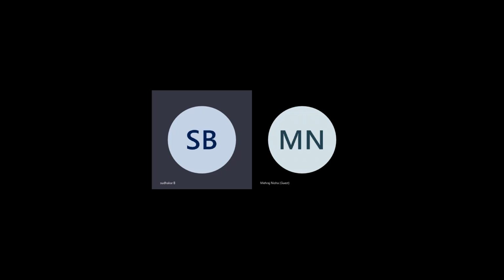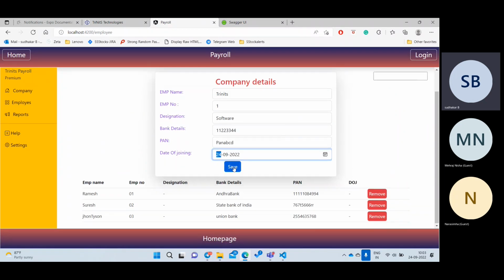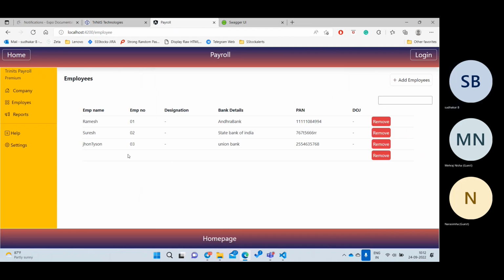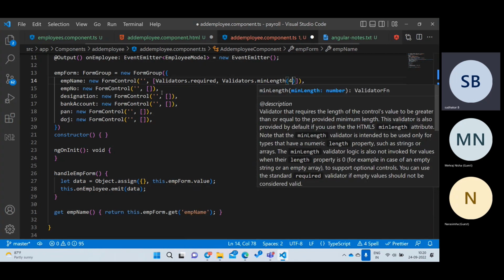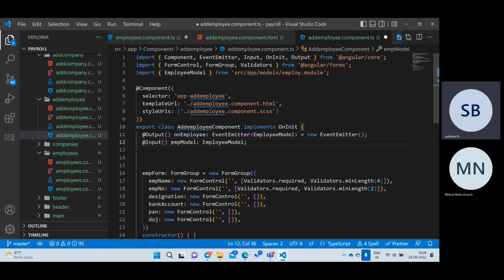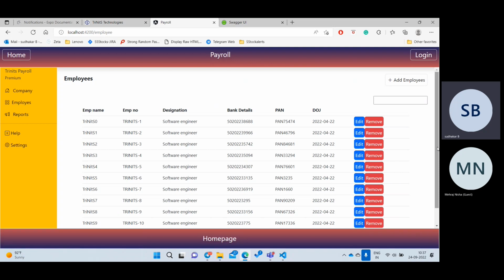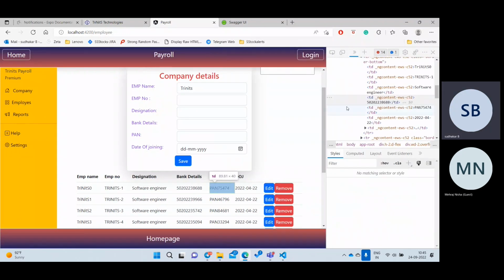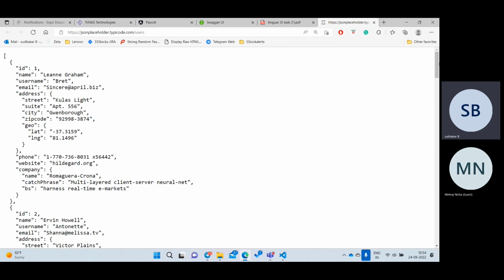Part 10 Angular Tutorial | Forms | Reactive forms in Angular | Dynamic forms | Form validations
Reactive forms in Angular

In Angular, Reactive Forms are a way to create forms that are built programmatically using the FormGroup, FormControl, and FormArray classes. Reactive forms provide more flexibility and control over the form state compared to Template-driven forms.

we use the FormBuilder to create a FormGroup called myForm and define two FormControls called name and email. We also use the Validators class to add required and email validation to the email field.

In the template, we bind the formGroup directive to the myForm property in the component and use the formControlName directive to bind the input fields to their respective properties in the myForm object.

We also add a submit button and disable it using the [disabled] attribute until the form is valid.

To handle the form submission, we use the (ngSubmit) event binding to call a method in the component called onSubmit. Here's an example of what the onSubmit method